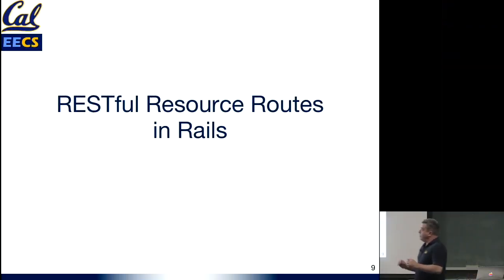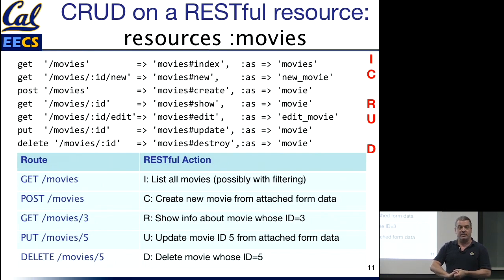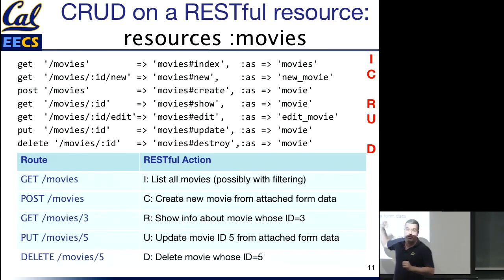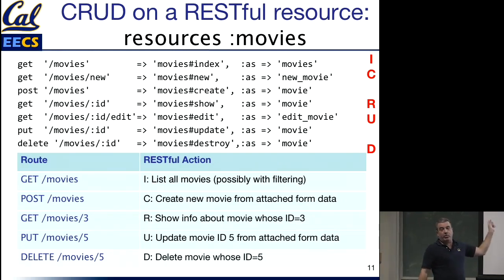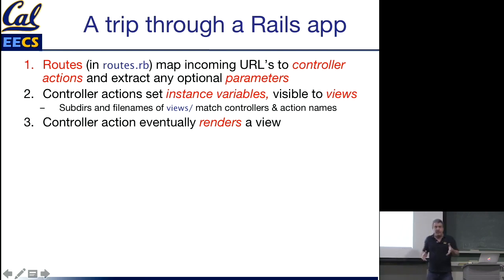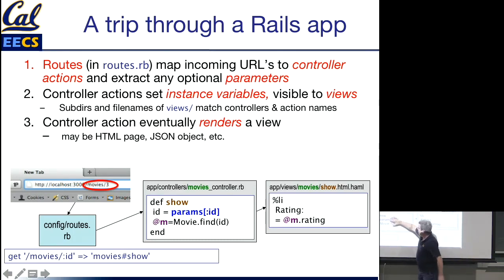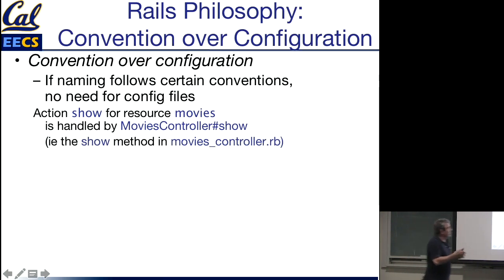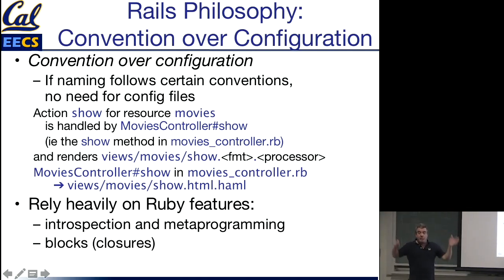4.4 — Routes, Controllers, and Views